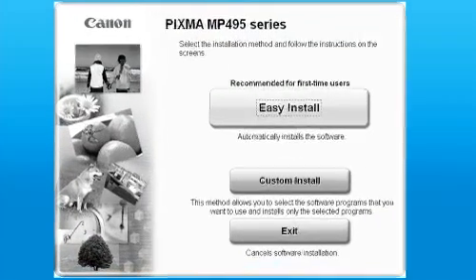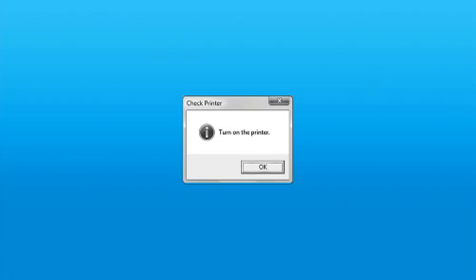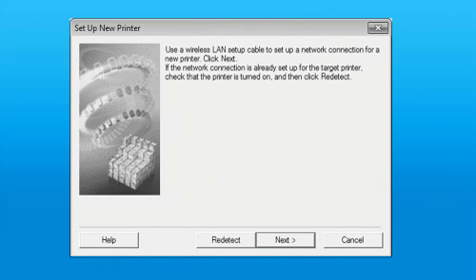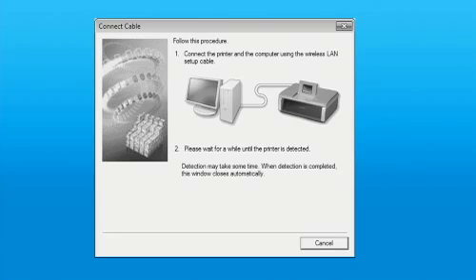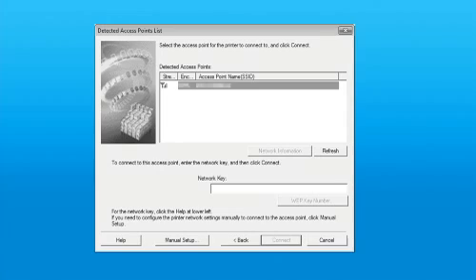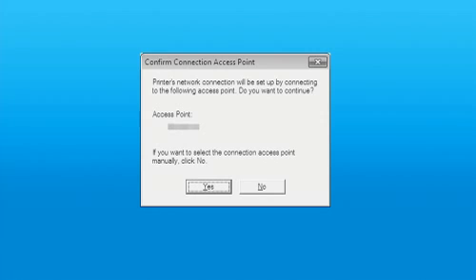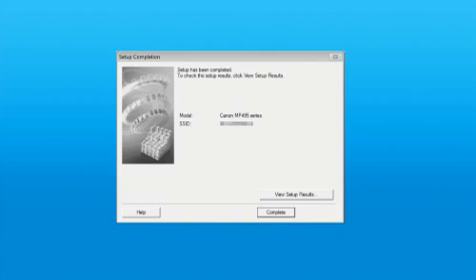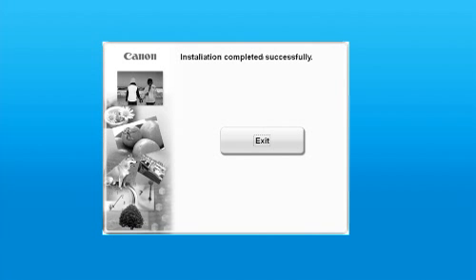Canon PIXMA MP495 Wireless setup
Tip1 . Do not connect the USB cable unless you are told so and follow the steps exactly!!
Tip 2. Let you printer warm up for 1 minute after you turn it on. Important.
Google "Canon MP495 drivers" if you don't have the CD and download the drivers from the canon Canon website.
Introduction to wireless printing coming soon. Find all documents on the Canon website.
This video belongs to Canon USA

If you enjoyed this video, click that Thumbs up button.